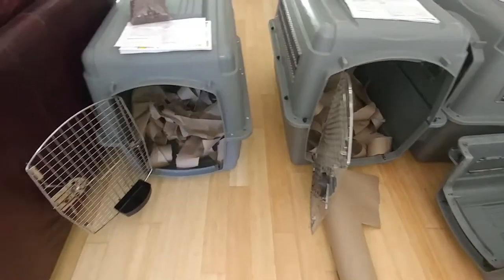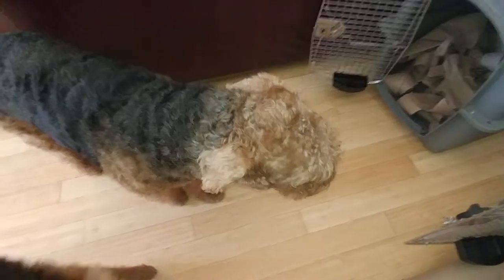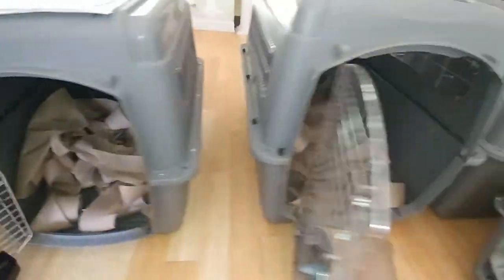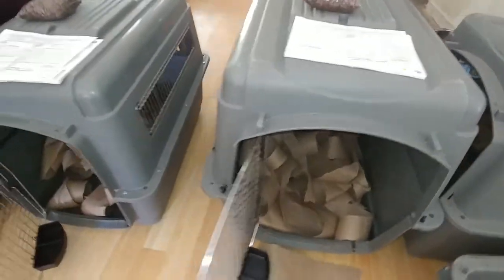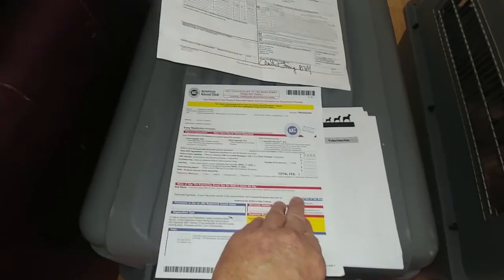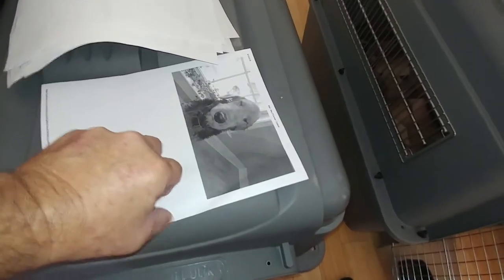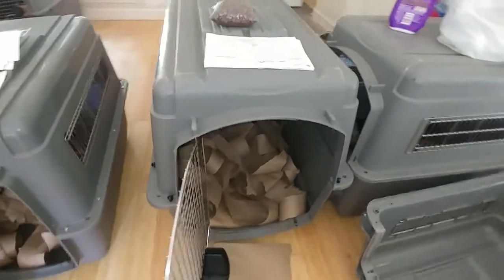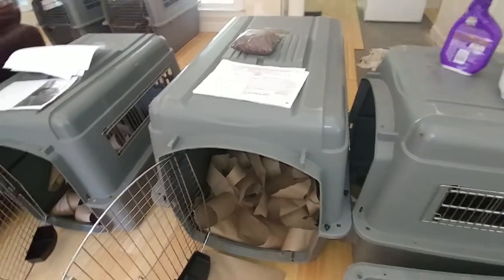Getting Ready To Fly Airedale Terrier Puppy Puppies For Sale On September 19, 2018